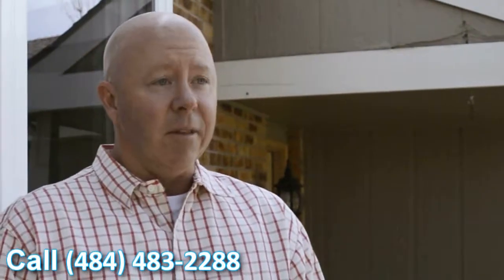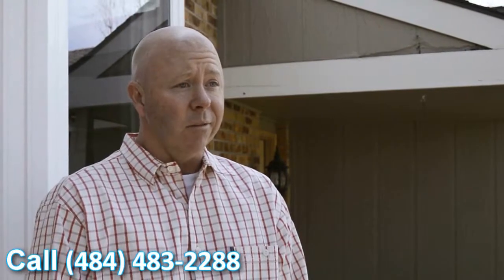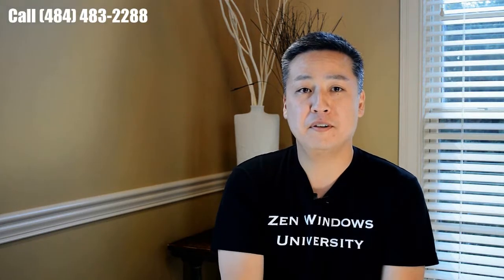Replacement Vinyl Windows Chalfont PA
Zen Windows is a Replacement Window Company located in Philadelphia.

Zen Windows Philadelphia is a truly revolutionary window company. We offer online estimates in few minutes with no salesperson ever visiting your home. We NEVER take any money upfront and don't require payment until your windows have been installed.

All of our windows are installed by expert craftsmen and come with a "worry free" lifetime warranty on both materials and labor. Find out why we say, "Zen Windows. Relax. Window quotes in 5 minutes." Proudly serving ALL of metro Philadelphia.

Like the name implies, Zen offers a new way to buy replacement windows for your home. It's all done online (except the measuring and installing of course) but there is no salesman to come camp out in your kitchen with the 4 or 5 hours sales pitch. With Zen, you just fill out the form online. You'll get a 5 minute call with some questions. You'll be asked to send via email some pictures (if needed) and about 5 minutes later... You have your replacement window quote! Easy. We at Zen Windows Philadelphia won't even hound you after you get your quote wanting your decision. This is truly the "Zen" way.

As a part of his unwavering commitment to excellence, the owner of Zen Windows Philadelphia, Mak Sato, will work with you personally to guarantee that you are happy with your window replacement service. Mak will walk you through every step of the process. He will help you find the windows best suited for your needs and then lead his dedicated service team through a high quality installation process that ensures maximum performance.

Working with Zen Windows Philadelphia is like a breath of fresh air. We work closely with you to make the improvements you envision for your home a reality. A diverse product line, quality materials, attention to detail, excellent customer service and a fierce passion for windows.

Customer-Driven Design

At Zen Windows Philadelphia, we consider every element of window replacement an important one. We have partnered with high quality manufacturers that share our commitment to excellence, including Soft-Lite, Sun Windows, Vista Window Company, Jeld-Wen, Armaclad and Alside. We back those products up with highly trained installers with meticulous attention to detail. And should you not be 100% satisfied with your product or service, we offer a guarantee that goes well beyond the industry standard.

Personal Attention

Above all, it's the personal attention that sets us apart from other window replacement companies in Philadelphia. We want to form a collaborative relationship with every client to ensure the result is everything you want and more.

We are happy to say that we currently cater the following areas:

Philadelphia PA
Bucks County PA
Montgomery County PA
Parts of Chester County PA
Delaware County PA
Camden County NJ
Mercer County NJ
Burlington County NJ
Gloucester County NJ
New Castle County DE

My name is Mak Sato. My company is Zen Windows.